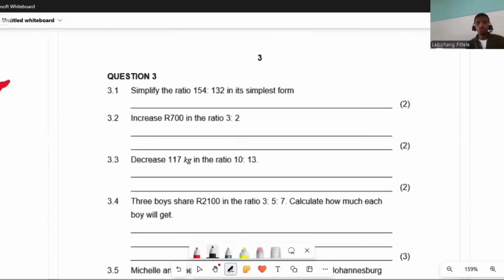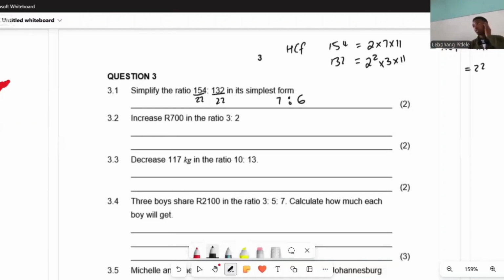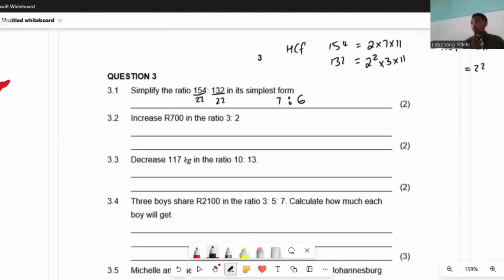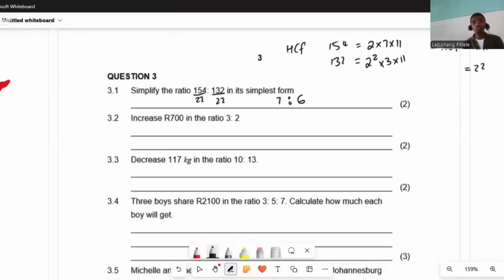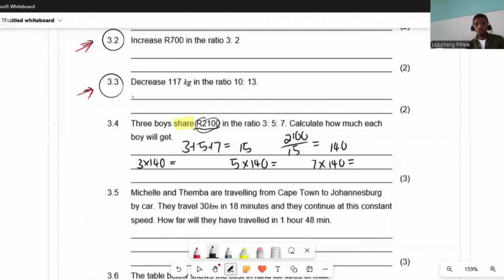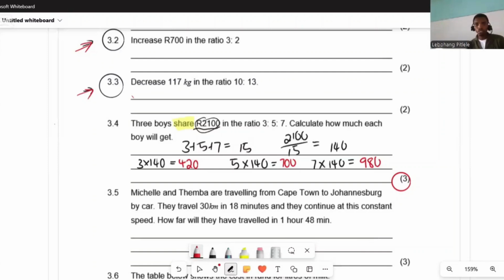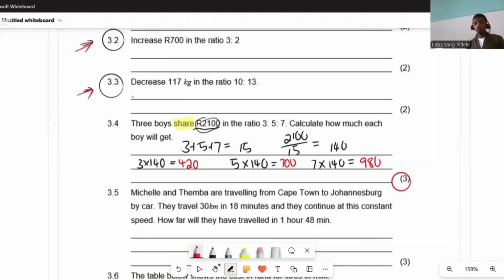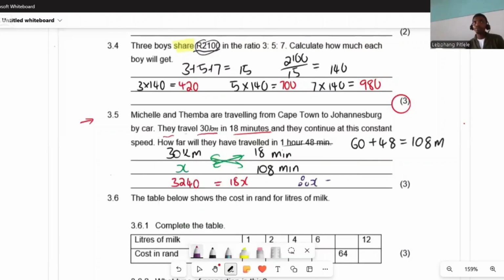GRADE 9 MATHEMATICS MARCH TEST PART 3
In this video, we dive into the concept of Ratios in Grade 9 Math! 📊 Learn how to compare quantities, simplify ratios, and solve real-world problems with step-by-step examples. Perfect for students looking to strengthen their understanding of this fundamental math topic.